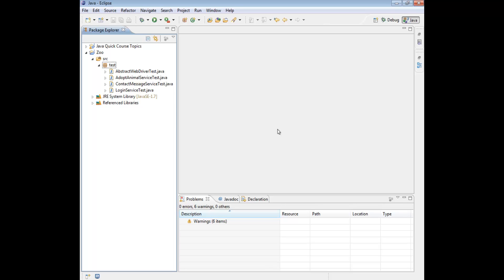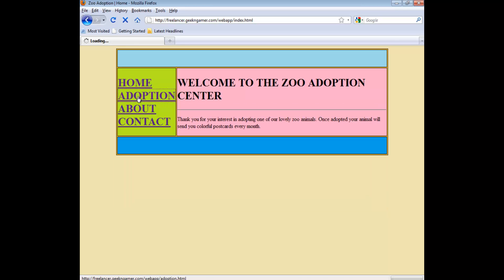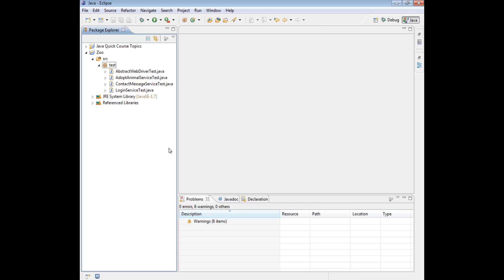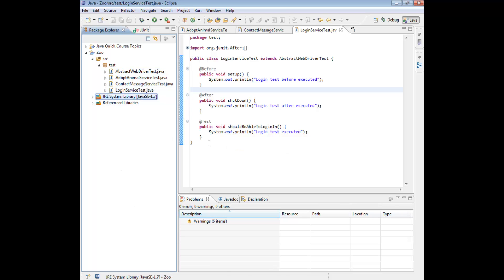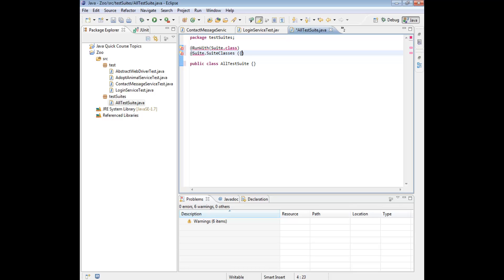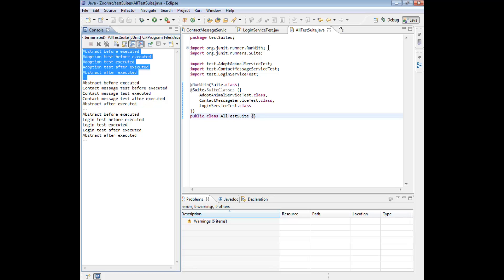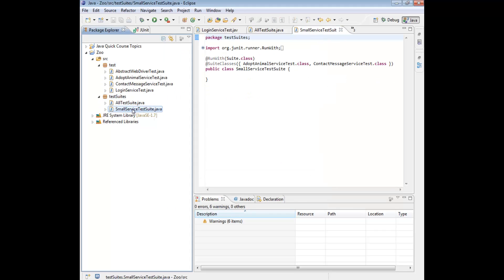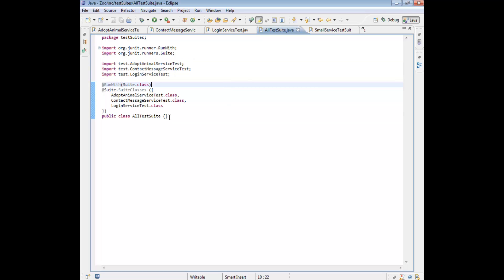JUnit Selenium Webdriver Tutorial 09 (Writing JUnit Test Suites) | QAShahin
Java JUnit WebDriver video tutorial on writing WebDriver JUnit Test Suites.

Resources:
Introductory music: